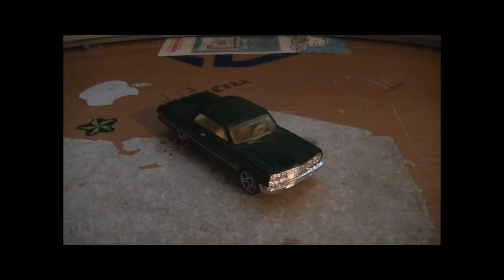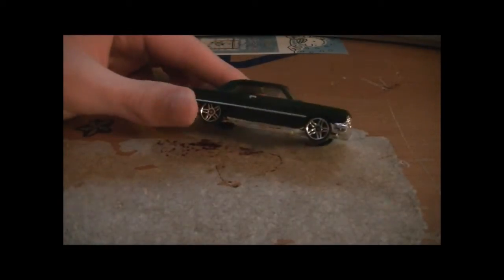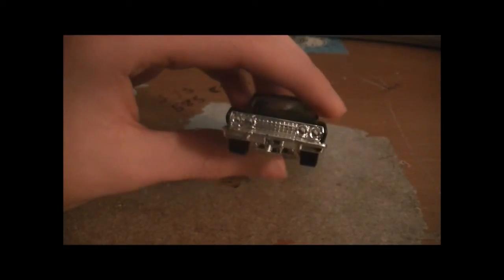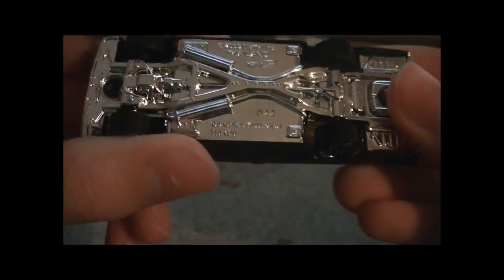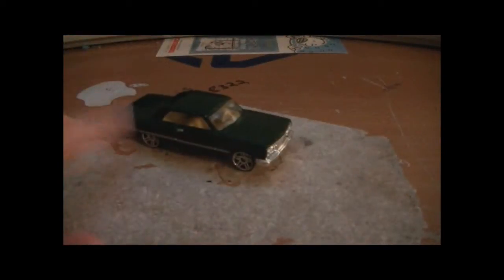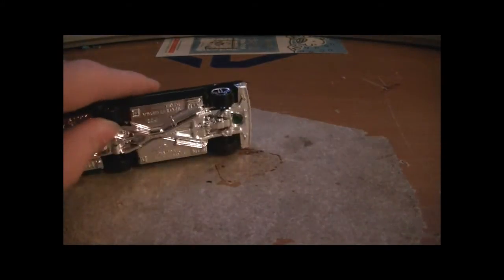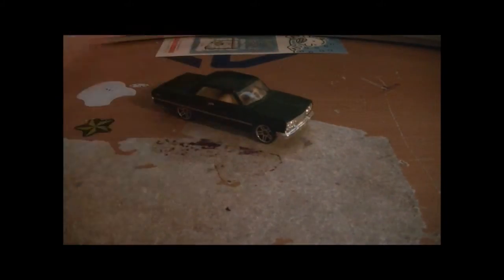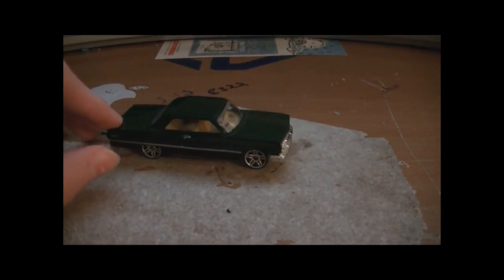Luke Reviews HW: 1963 Chevy Impala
Exams are over! Videos are back! Video game reviews are coming on Saturday, New Tuesday series is coming Sunday, and WMC is going to have two episodes on Monday! Also there will be an update some time on Sunday or so.